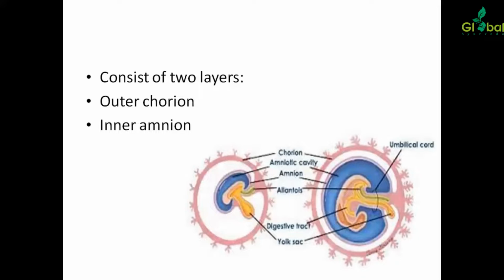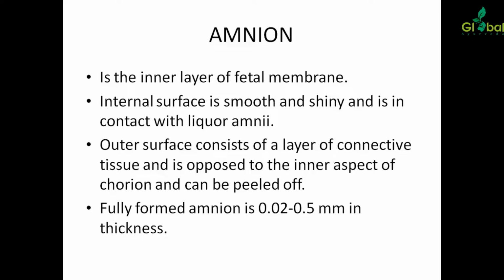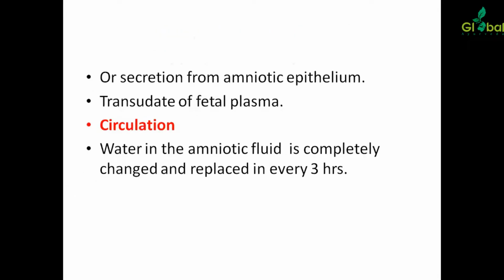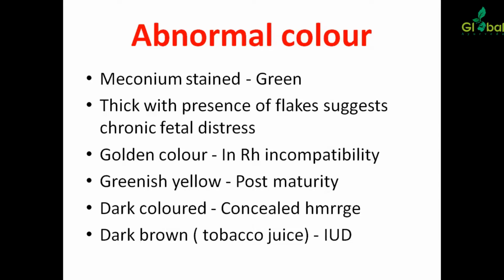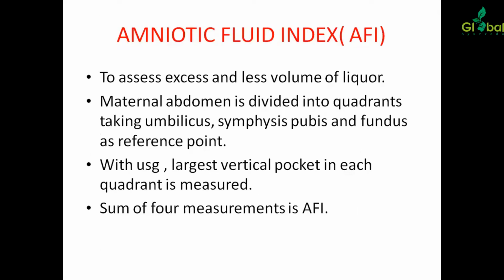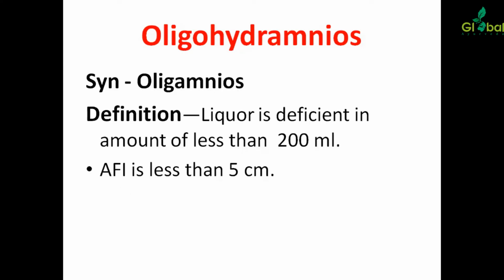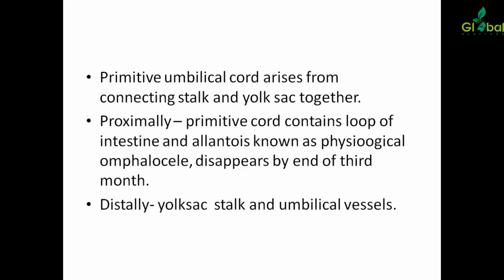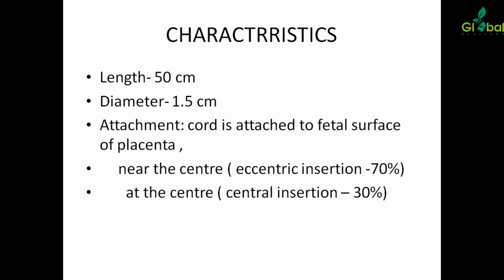FEMAL MEMBRANE, AMNOTIC FLUID, UMBILICAL CORD